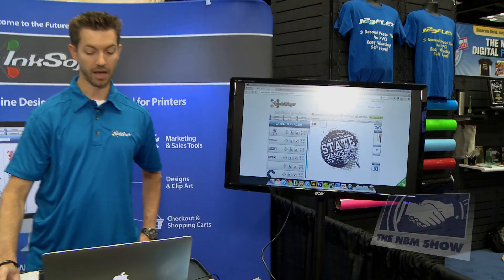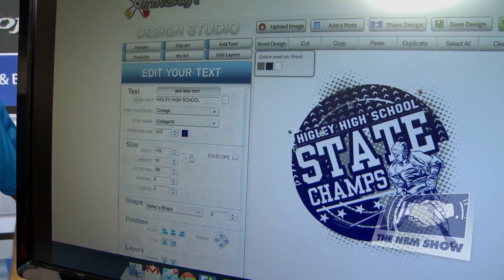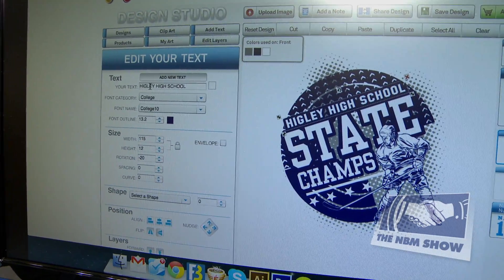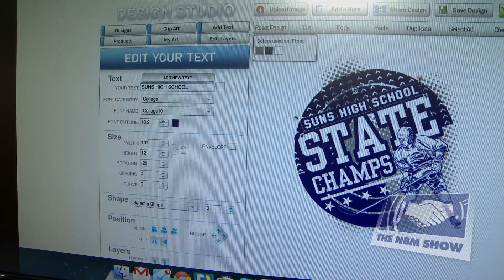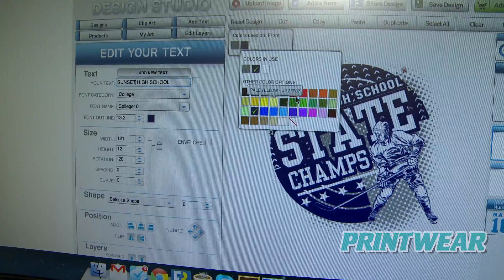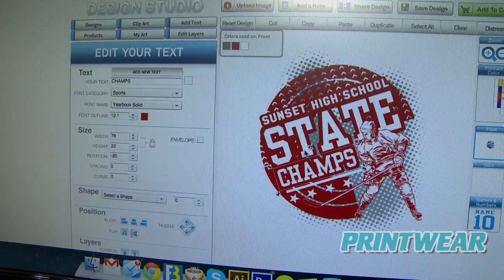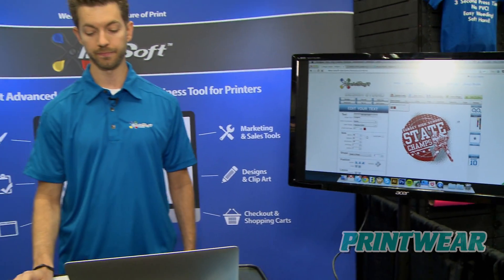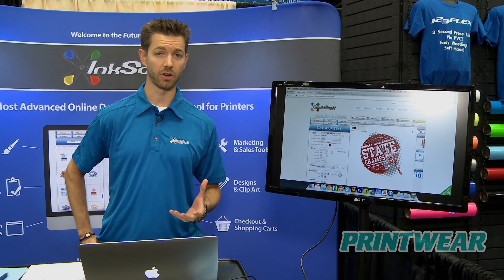InkSoft at THE NBM SHOW Indianapolis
Overview of InkSoft, Online Designer & Business Software for printers.